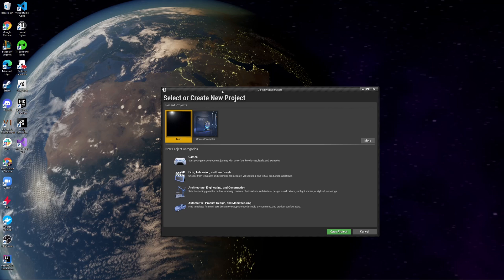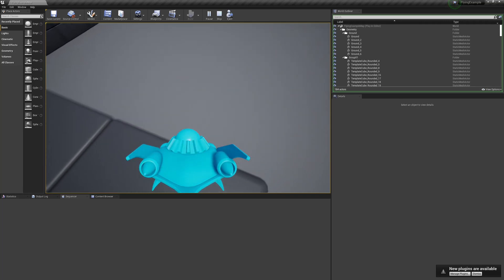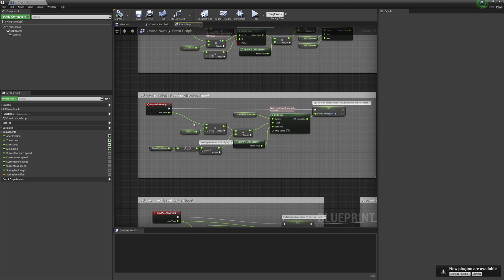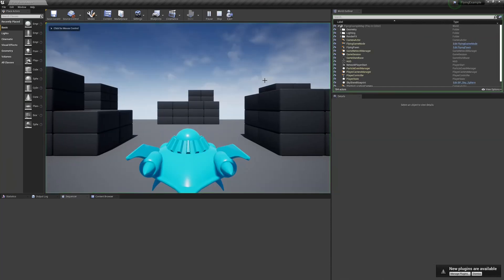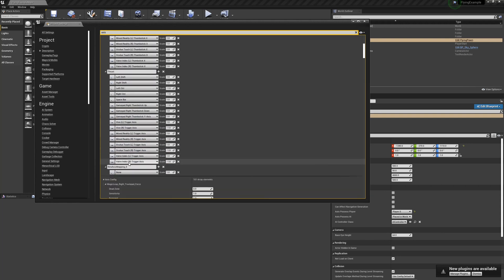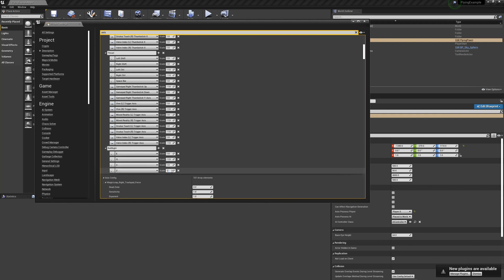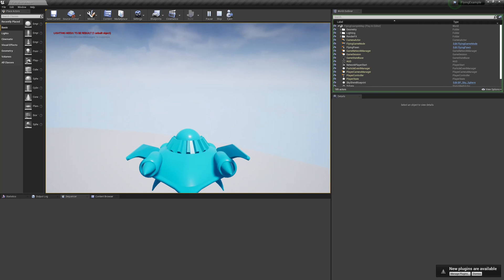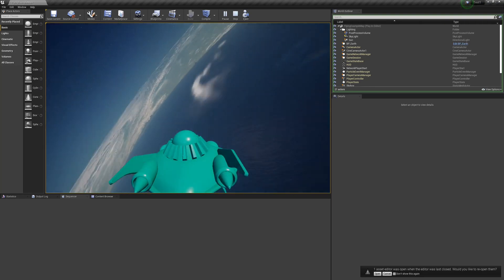Unreal Tutorial: How to make a Pawn that can fly around a spherical planet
This tutorial modifies the Flying Template that comes with Unreal Engine 4.26 to allow it to fly upside-down or around a spherical planet, including adding an additional input axis for ultimate control of the spaceship pawn already present in the template.

Here is the link to the 90-second Unreal Cinematic video that I made which was the motivation for this tutorial as I wanted to make a spaceship that can freely roam around my planet

Chapters:
0:00 Intro
0:53 Exploring the Flying Template
1:44 Understanding the code
5:44 Tweaking the code to free flight
6:38 Adding a new Input Axis
9:06 Making the new Axis affect the Roll
11:40 Testing the resulting behavior on a sphere
12:59 Trying it out in the actual game